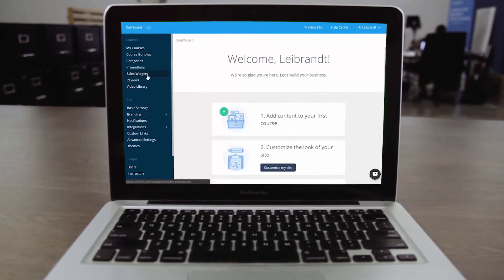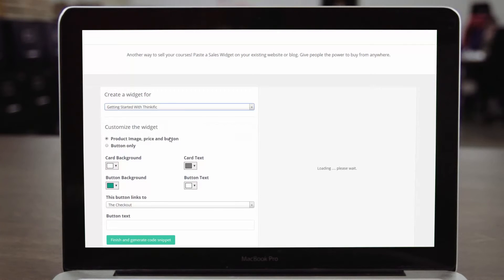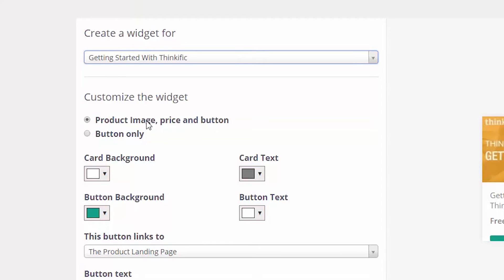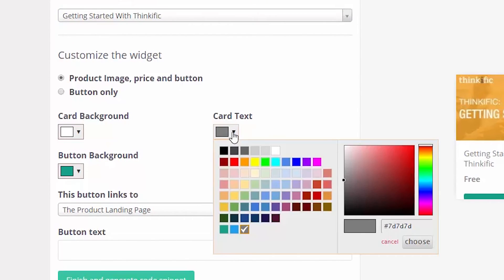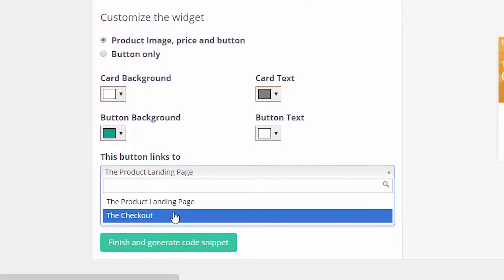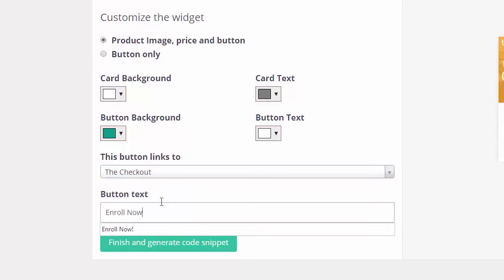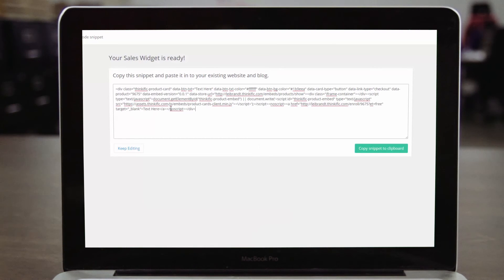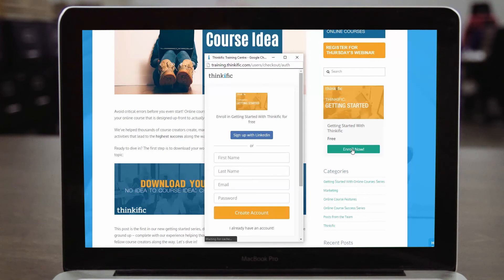Online Course Sales Widget - Embed online courses anywhere!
Embed or share your online courses, ebooks, or other digital assets with the new Thinkific Sales Widget. This is a powerful way to sell more online courses faster!

See it in action or try it out for free

Hi! We’ve just launched Thinkific’s Sales Widget – a super simple way to embed and sell online courses and other digital products on any site.

Whether you are selling your online courses, ebooks, or even related items like consulting time, you can now embed an easy way to promote and sell from any site. Give away courses or products for free with one-step lead capture & registration, or load a checkout and process payments without leaving the page.

If you haven’t tried Thinkific, we're a platform that let’s you easily create, market and sell online courses and related products. Independent experts, coaches, entrepreneurs, authors, and even companies like Hootsuite use us to educate clients and generate revenues. Thinkific can be standalone, or integrated into any website for your own white labelled course platform.

Let us know if you have any questions, suggestions or comments below! The information and content presented are intended for general educational purposes only. While we strive to provide accurate and up-to-date information, we make no representations or warranties of any kind, express or implied, regarding the completeness, accuracy, reliability, suitability or availability with respect to the information, products, services, or related graphics contained in this presentation for any purpose. The use of any information or presentation materials is at your own risk.